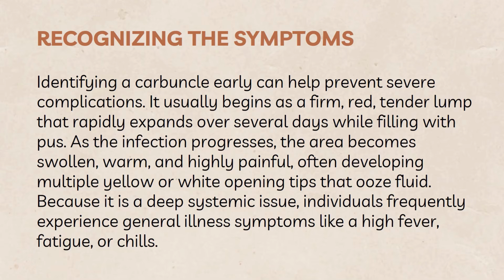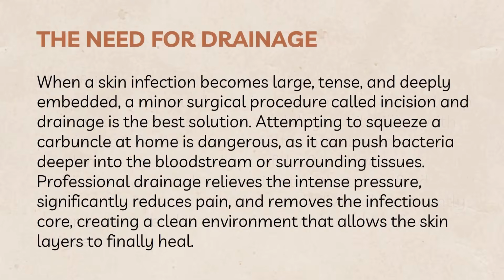Carbuncle Removal & Abscess Drainage | Furuncle Abscess Draining & Popping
carbuncle abscess drainage tutorial
how to drain a carbuncle
abscess incision and drainage procedure
carbuncle removal video
boil and carbuncle drainage
severe abscess popping youtube
medical student abscess drainage
incision and drainage tutorial
staph infection abscess drainage
how doctors drain a carbuncle
deep skin abscess drainage
infected cyst popping and draining
pus drainage from carbuncle
carbuncle treatment at home vs clinic
surgical drainage of boil
emergency room abscess drainage
multiloculated abscess drainage
skin infection pus removal
how to treat a large boil
dermatology abscess procedure
infected hair follicle drainage
back carbuncle drainage video
neck carbuncle removal
painful boil drainage
massive pus pop abscess
sterile incision and drainage technique
local anesthesia for abscess
packing an abscess wound tutorial
wound care after incision and drainage
scalpel technique for abscess
how to use a hemostat for drainage
expressing pus from carbuncle
giant boil drainage satisfying
gross abscess pop video
dr pimple popper abscess drainage
infected sebaceous cyst drainage
how to drain fluid from boil
puss filled boil removal
inflamed cyst drainage steps
underground boil drainage
deep tissue infection drainage
nursing skill abscess drainage
osce clinical skills incision and drainage
surgical resident abscess tutorial
bedside incision and drainage
how to prep skin for abscess drainage
irrigation of an abscess cavity
packing strip insertion tutorial
removing dead tissue from carbuncle
core removal from boil
how to pop a deep boil safely
preventing sepsis from abscess
staph aureus boil drainage
methicillin resistant staphylococcus aureus drainage
mrsa abscess pop video
cellulitis and carbuncle treatment
hot compress for boil drainage
draw salve for carbuncle
when to see a doctor for a boil
dangerous triangle of the face boil
spinal carbuncle drainage
buttock abscess drainage tutorial
groin abscess incision and drainage
armpit hidradenitis suppurativa drainage
scalp carbuncle removal
thigh abscess popping video
leg boil drainage
chest wall abscess drainage
abdominal wall abscess procedure
facial carbuncle treatment
earlobe abscess drainage
lip abscess drainage video
nasal vestibulitis boil drainage
finger felon abscess drainage
paronychia nail infection drainage
palm abscess surgical drainage
foot sole abscess drainage
heel boil drainage video
diabetic foot ulcer abscess drainage
pilonidal cyst abscess drainage tutorial
perianal abscess drainage procedure
bartholin gland abscess drainage video
scrotal abscess drainage
vulvar abscess popping
axillary abscess drainage
subcutaneous abscess removal
necrotizing infection vs carbuncle
granulation tissue management
wound healing after drainage
scar management after carbuncle surgery
hypertrophic scar after boil
keloid prevention after abscess
antibiotic therapy for carbuncles
culture and sensitivity swab tutorial
blood test for severe infection
white blood cell count abscess
fever and chills from carbuncle
systemic infection symptoms
when an abscess won't heal
chronic furunculosis treatment
recurrent boils management
immunocompromised skin infections
obesity and carbuncle risk
hygiene tips to prevent boils
antiseptic wash for staph
chlorhexidine scrub for carbuncle
mupirocin ointment application
hydrogen peroxide on abscess good or bad
betadine irrigation tutorial
saline wash for open wound
gauze dressing change tutorial
non adherent dressing for abscess
hydrocolloid bandage on boil
tegaderm dressing wound care
how to bandage an incision and drainage
signs of infected wound
red streaks lymphangitis video
when to remove abscess packing
pain management after incision and drainage
ibuprofen for boil pain
warm soak instructions for abscess
homemade drawing salve review
why you shouldnt squeeze a carbuncle
dangers of popping facial boils
venous sinus thrombosis risk face boil
cavernous sinus thrombosis video
epidural abscess from carbuncle
osteomyelitis complication video
septic shock from skin abscess
endocarditis from staph boil
hospital admission for carbuncle
intravenous antibiotics for abscess
surgical debridement of carbuncle
operating room abscess drainage
general surgery residency procedures
emergency medicine procedures abscess
urgent care boil treatment
primary care minor surgeries
minor surgical kit setup
scalpel blade sizes for incision
iris scissors use in drainage
toothed forceps technique
probe and search technique abscess
loculations breakdown tutorial
blunt dissection abscess cavity
pus pocket milking technique
maximizing drainage position
gravity drainage for wounds
pressure bandage for abscess
post-op bleeding after drainage
hematoma vs abscess after surgery
seroma drainage tutorial
fistula tract from carbuncle
sinus tract curettage
pathology specimen collection